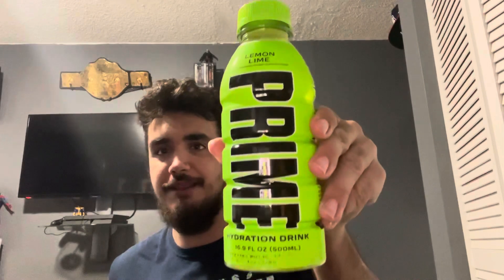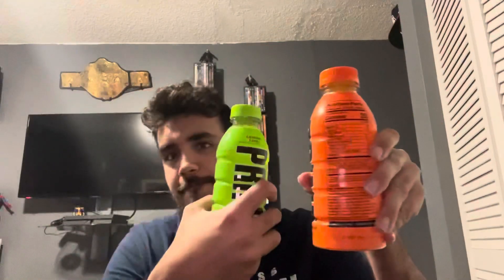Trying the other colors of prime